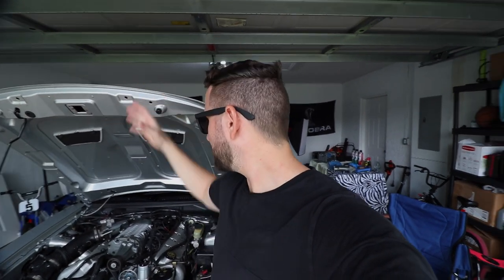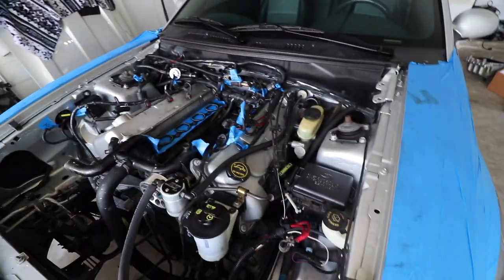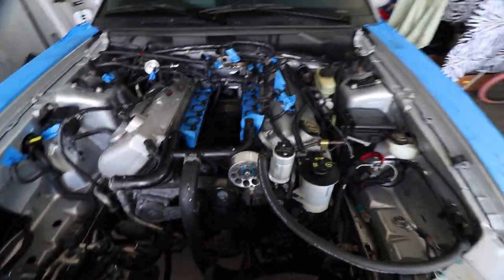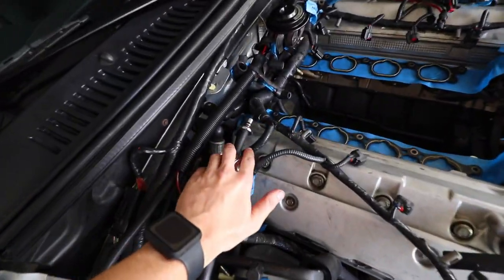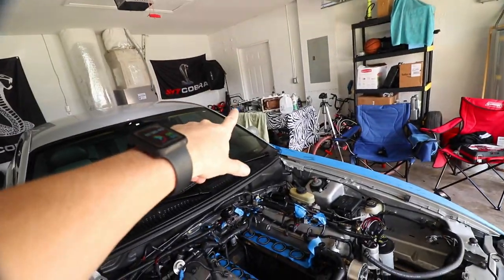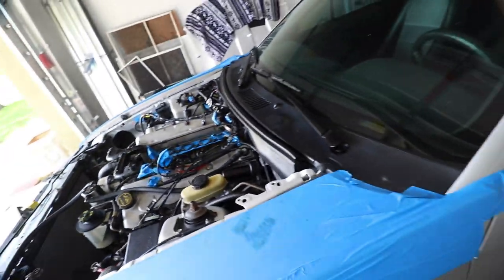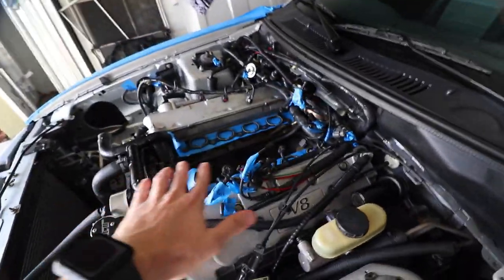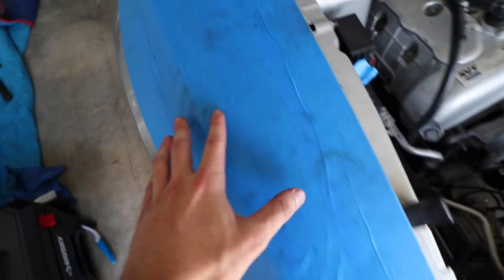How To Remove a 2003 Cobra Supercharger | Step by Step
Here is how to remove a 03-04 cobra supercharger!

I hope that you find this video helpful and entertaining as well, any question please feel free to use the comment section.

2003 cobra supercharger swap

2004 cobra supercharger swap